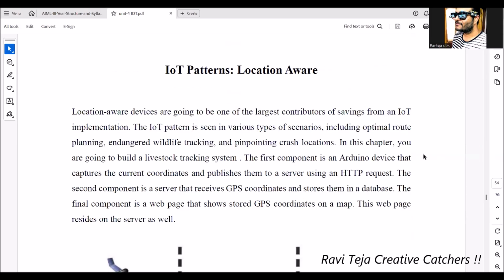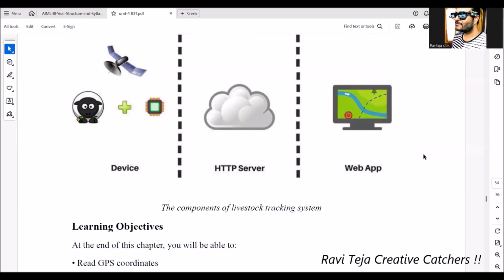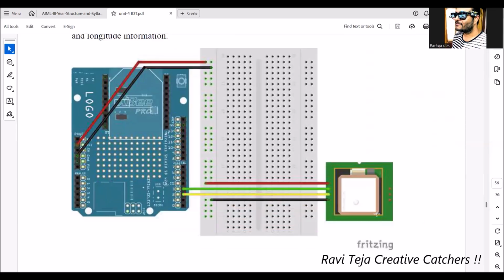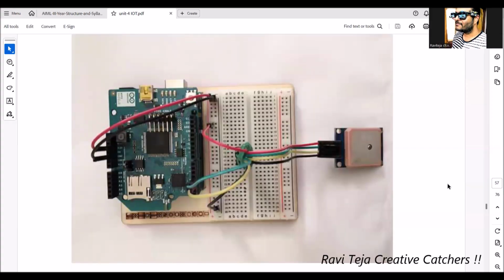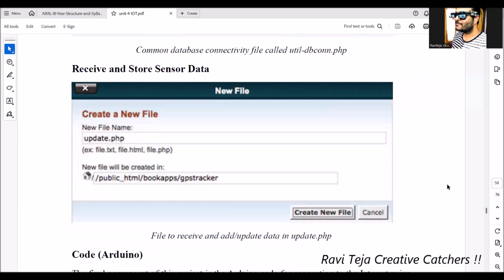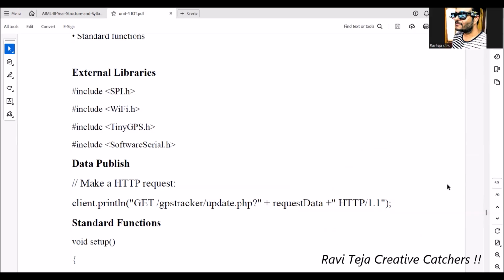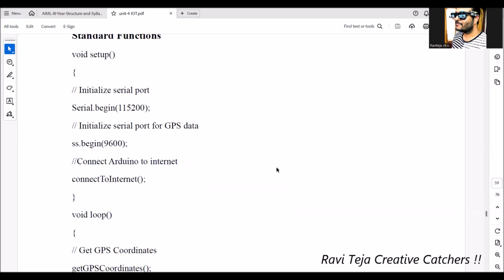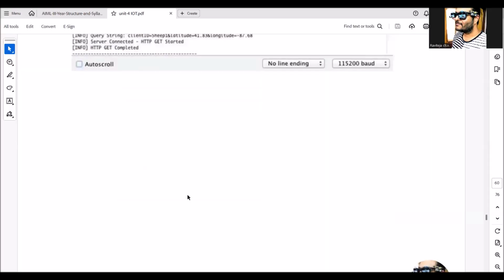IOT Prototypes || IOT Patterns : Location Aware || Internet of Things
iot location aware,
IoT for Track & Trace, with Google Cloud and Maps,
How to do a land re-survey with a rover,
IOT Enabling Technologies in Telugu,